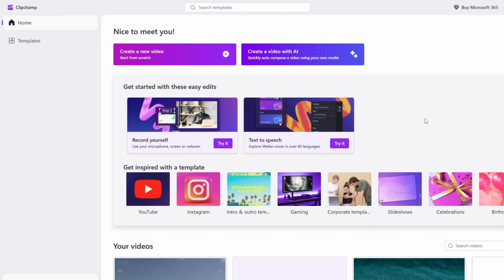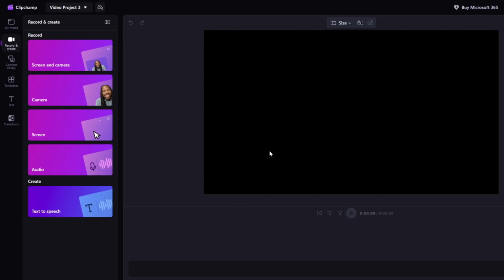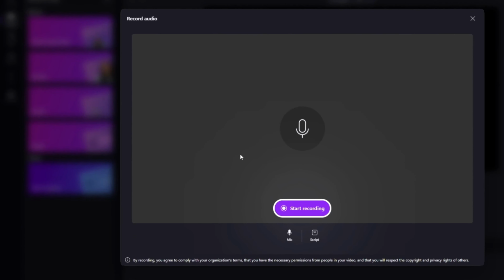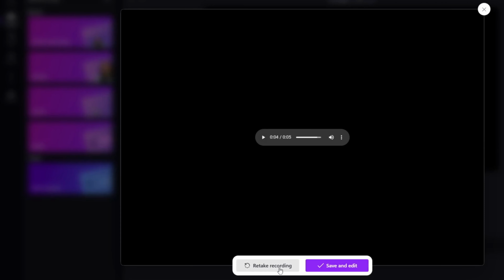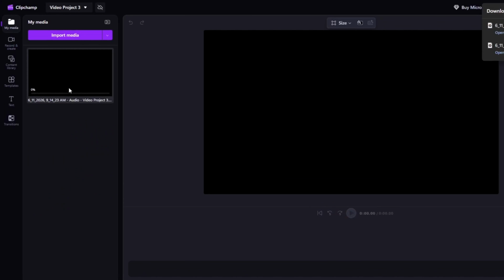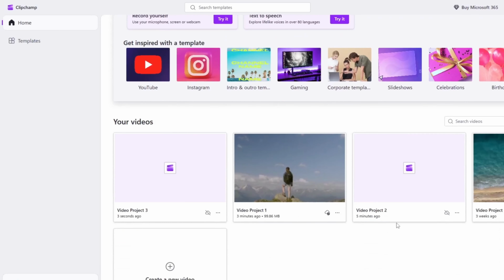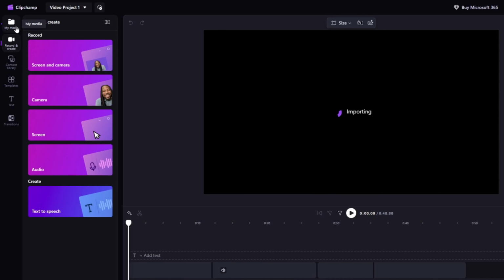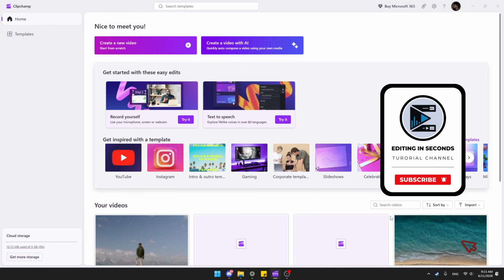How to Record a Voiceover Inside Microsoft Clipchamp Step by Step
Learn how to use Clipchamp’s built-in voice recorder to add clear narration and audio to your videos.

In this Microsoft Clipchamp tutorial, you'll learn how to record a voiceover directly inside the editor without needing extra software. Follow this step-by-step guide to record, edit, and sync your voice recordings with your video projects.

📌 What you’ll learn:

• How to access the voice recorder in Microsoft Clipchamp
• How to record a voiceover for your video
• How to allow microphone permissions in Clipchamp
• How to edit and position voice recordings on the timeline
• How to sync narration with your video clips
• How to save and export your finished video